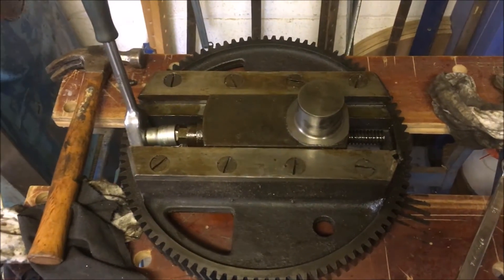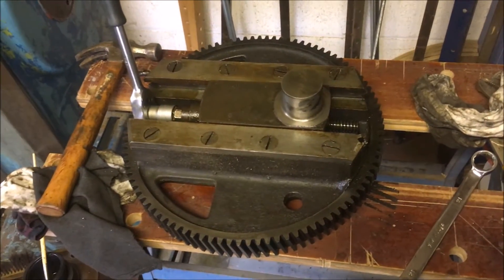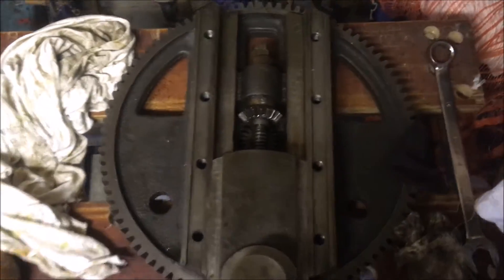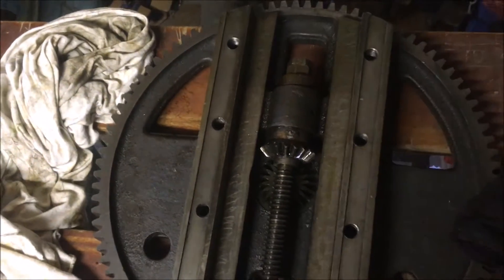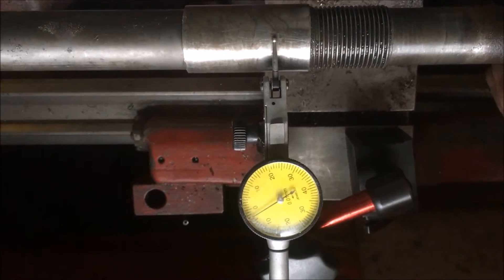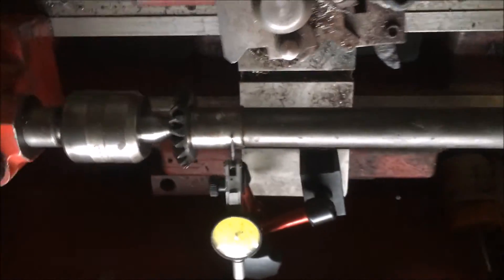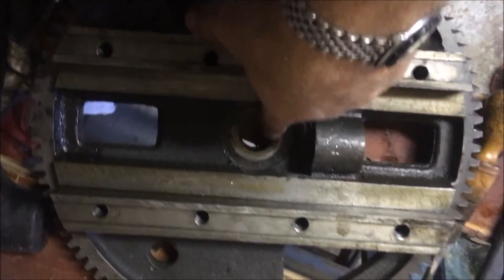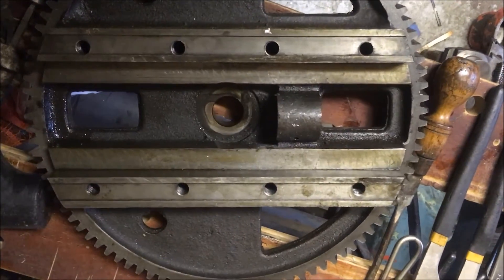Elliot 14S Update 6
The weeks final installment, a look into why the stroke adjust was stiff (aside from the obvious busted bull gear shaft).
Thanks to all you peeps watching my trials in the workshop, I hope you gain something from it - I very much appreciate all the comments and advice offered. Do please share the links and joy !